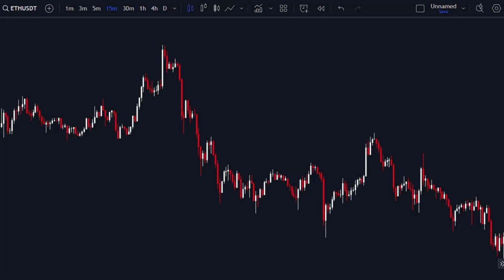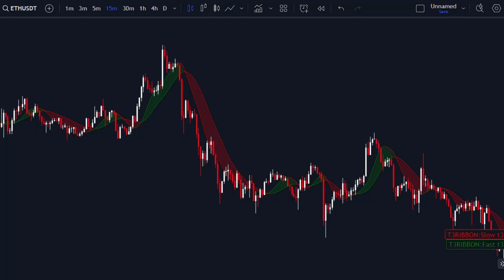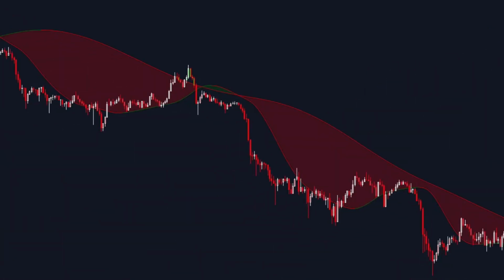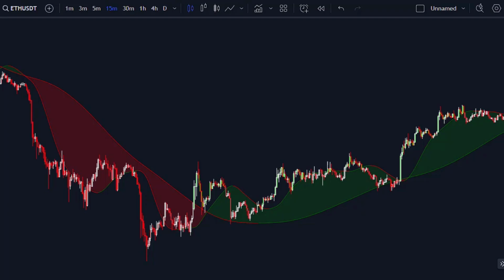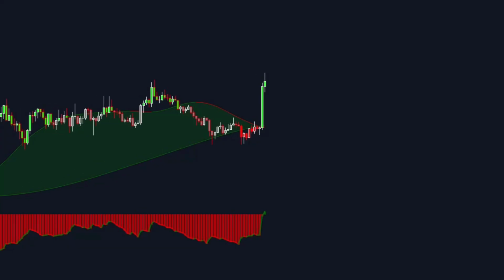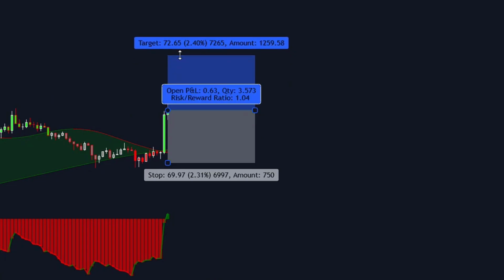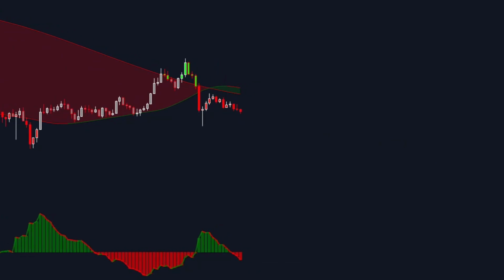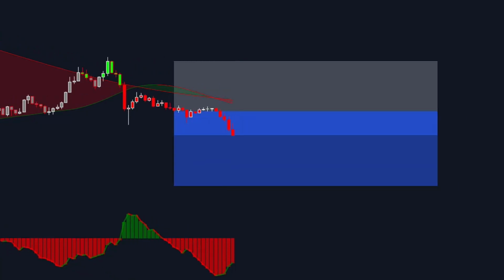Top TradingView Indicators for Scalping: Quick Profit Secrets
Unlock the secrets to quick profits with the top TradingView indicators for scalping! In this video, we reveal the most effective tools designed to boost your scalping strategy and maximize your trading gains. 📈✨TradingView

Introduction to Top Scalping Indicators: Discover the best TradingView indicators specifically tailored for successful scalping.
Step-by-Step Setup Guide: Follow our comprehensive instructions to set up and utilize these indicators effectively for quick profits.
Quick Profit Secrets: Understand the unique features and strategies that make these indicators highly effective for rapid gains.
Real-World Examples and Proven Results: See the indicators in action with practical trading scenarios and real-world success stories.
Tips to Optimize Your Scalping Strategy: Get expert advice on how to enhance your scalping performance and achieve maximum profits.

Whether you’re new to scalping or an experienced trader, this video provides essential insights to help you leverage the top TradingView indicators and uncover the secrets to quick, profitable trades. 📊💡

👉 Watch Now and Master Your Scalping Game!